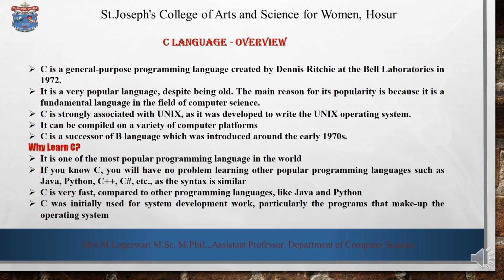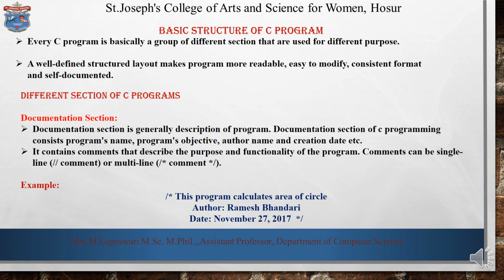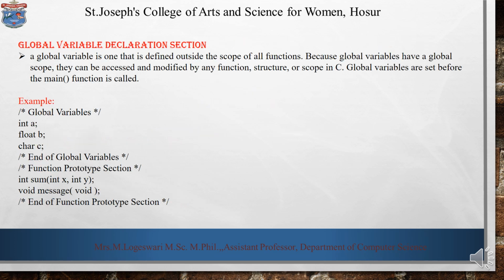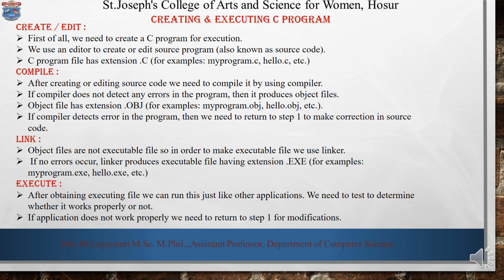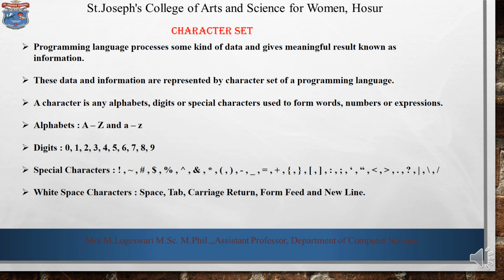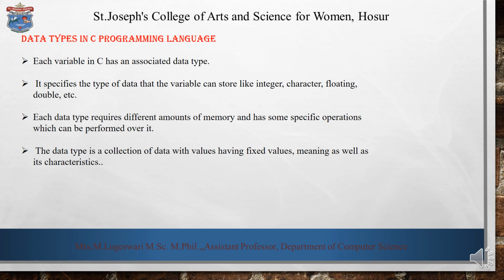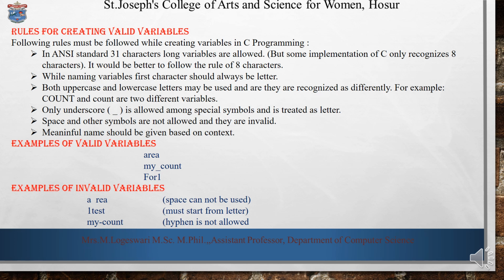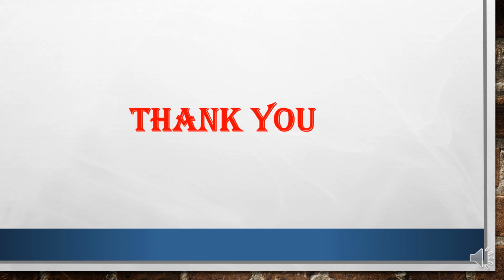Introduction to C Programming